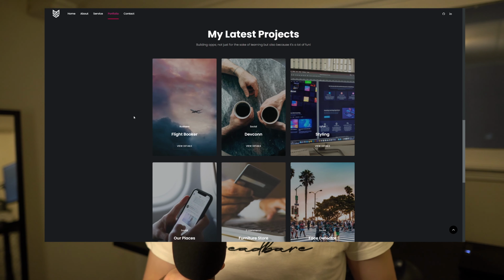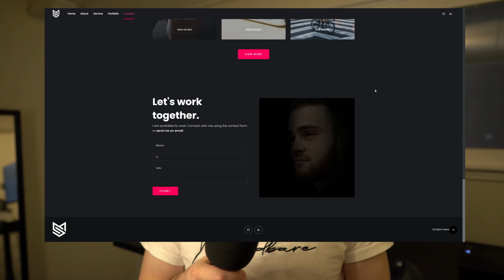Web Developer Portfolio that will Land you a Job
Learn how to build a great Portfolio that will land you a job.

0:00 Intro
0:24 What makes a great portfolio
2:41 How to create a portfolio
4:46 Outro